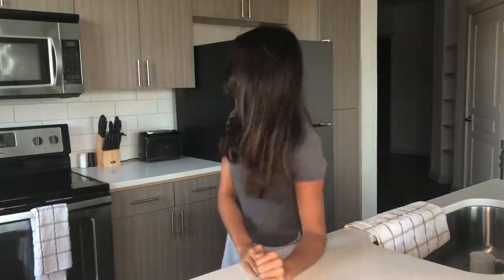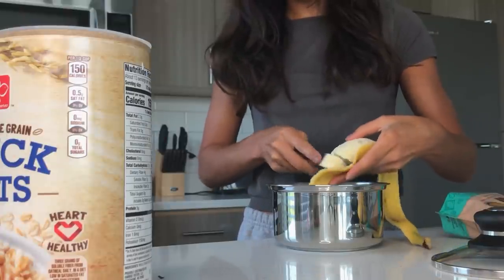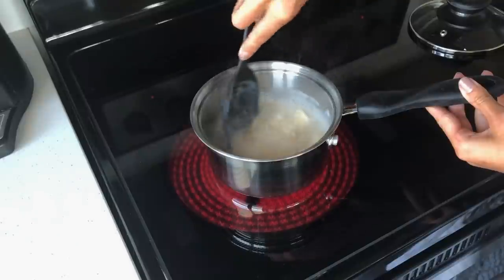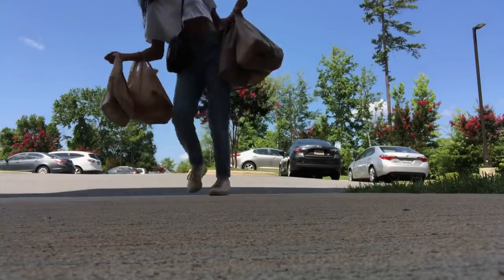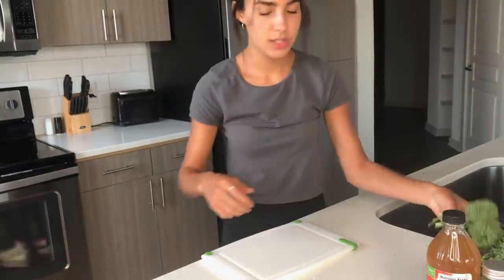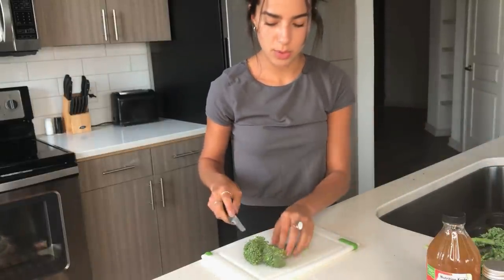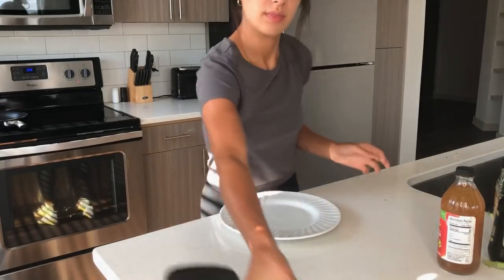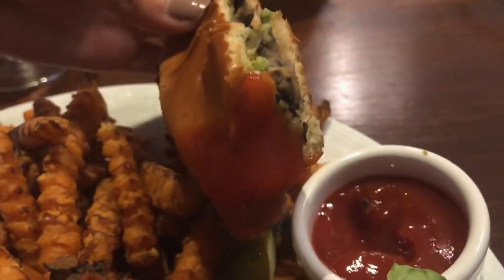what i ate today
a couple of simple, vegan meal ideas (and some food porn)